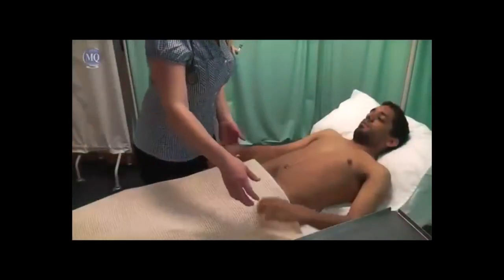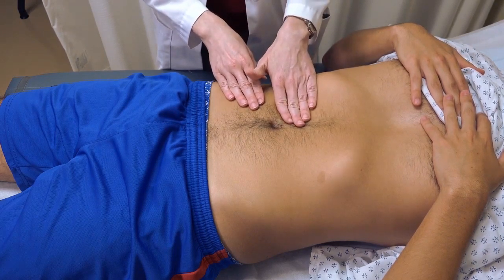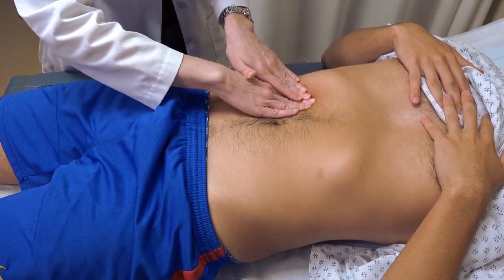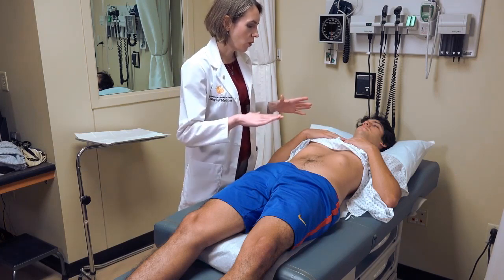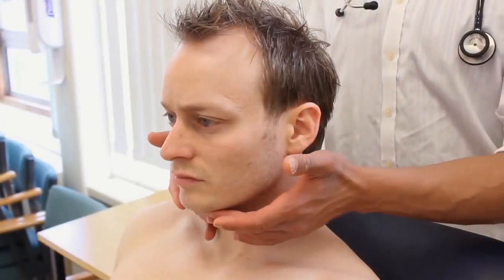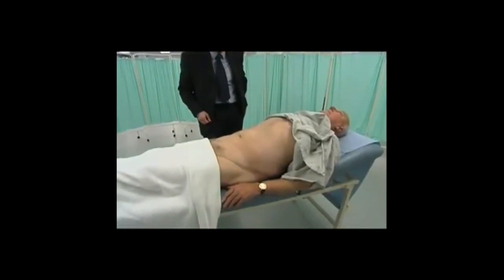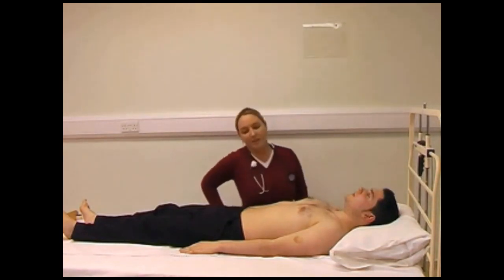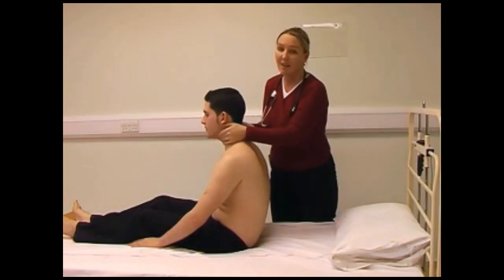Abdominal Medical Exam Compilation [Unintentional ASMR][Sleep][Relax]